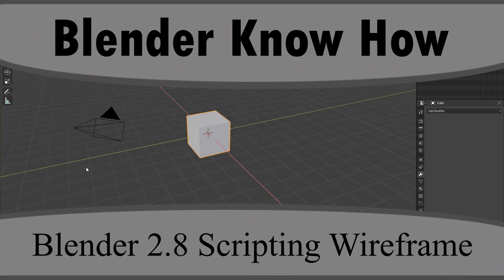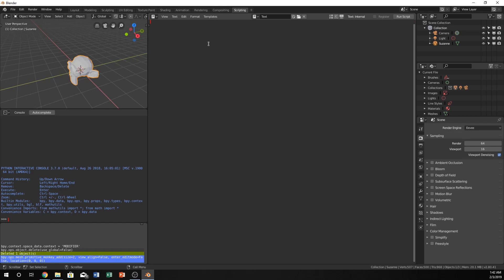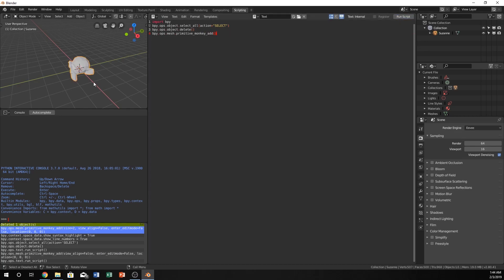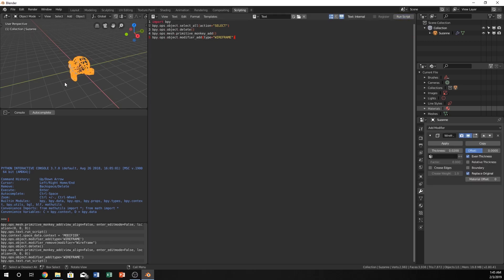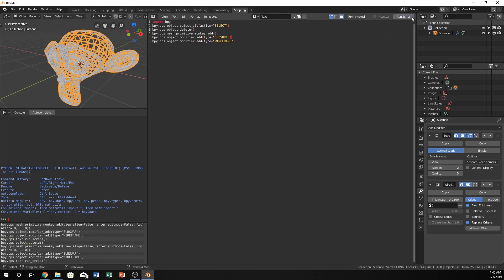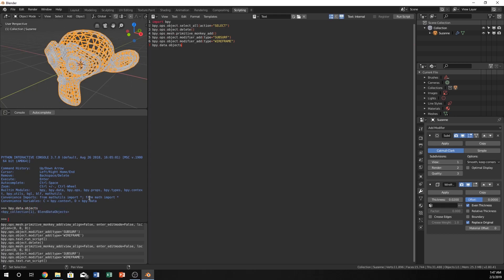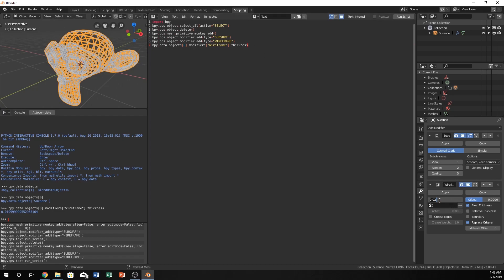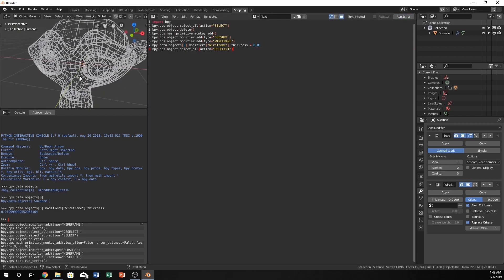Blender 2.8 Scripting Wireframe Modifier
How to use python to script the wireframe modifier in blender 2.8